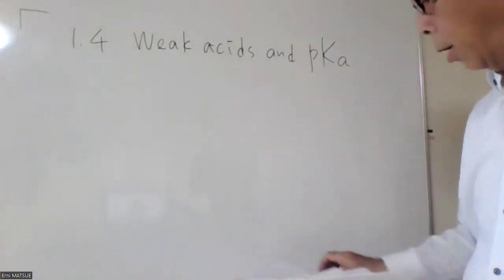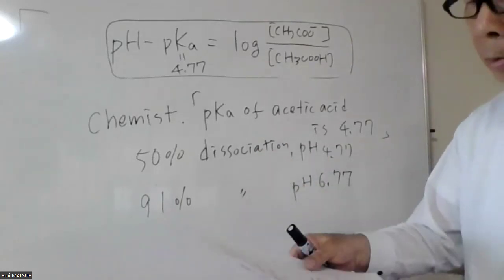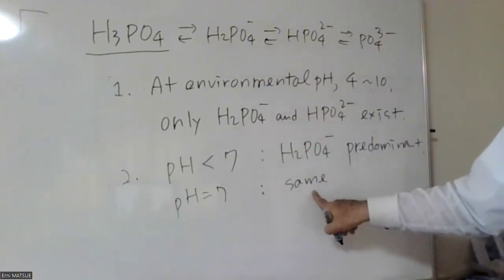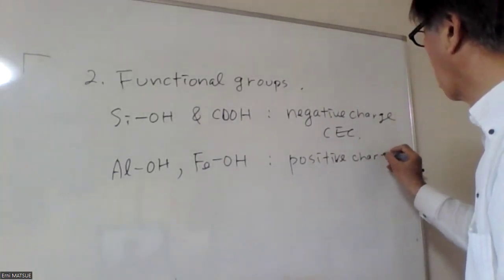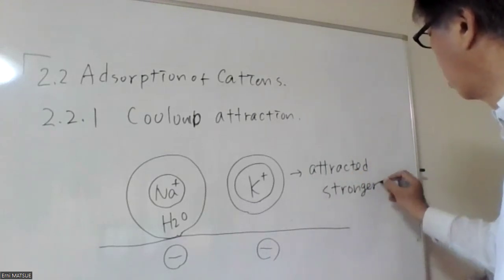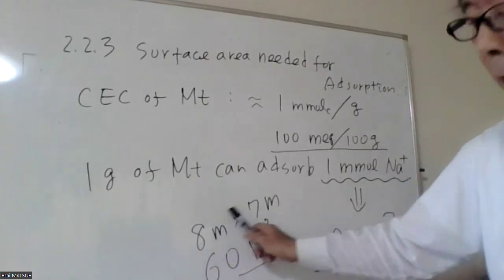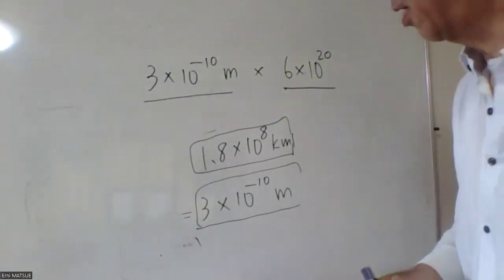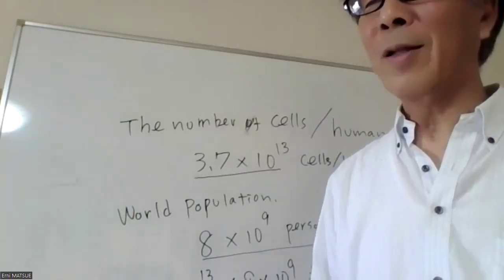Bahan Kuliah ke 4, Organic and Mineral Materials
Bahan Kuliah ke 4 di UPN Veteran Yogyakarta. Organic and Mineral Materials

Dr. Ir. Erni Johan, M.Agr. EHIME University, Japan